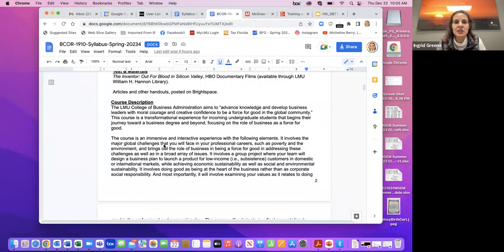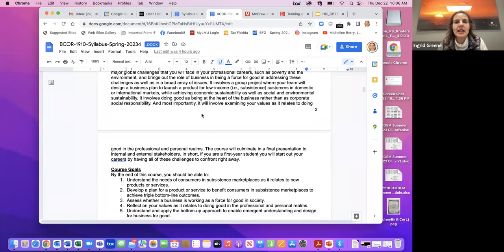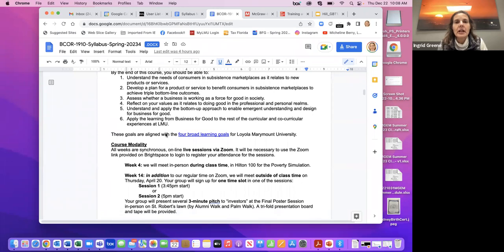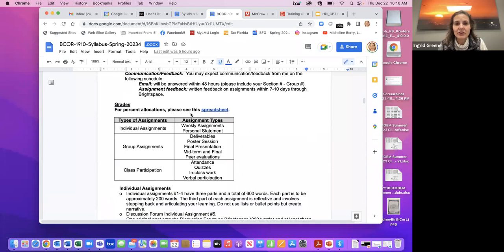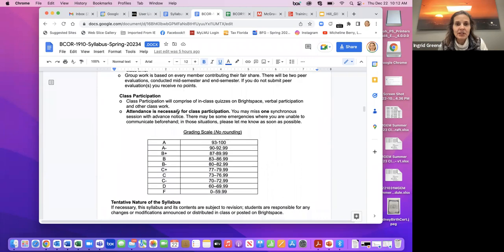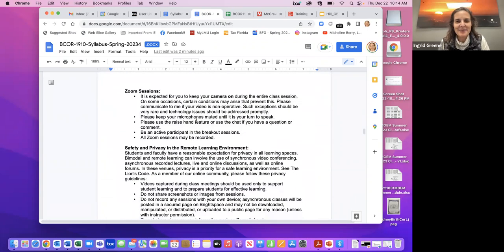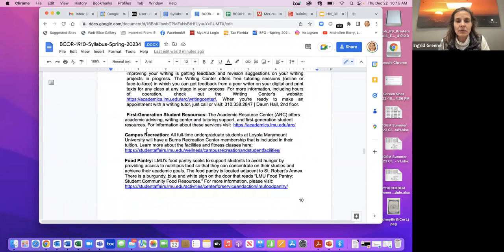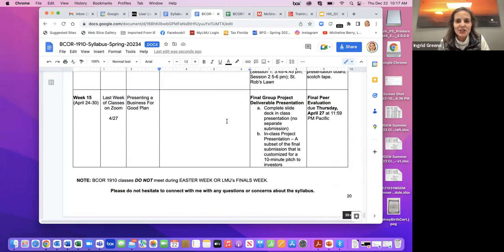BCOR 1910: Review of Syllabus